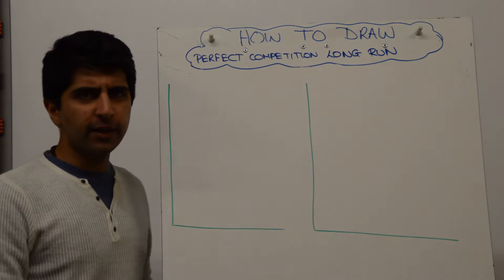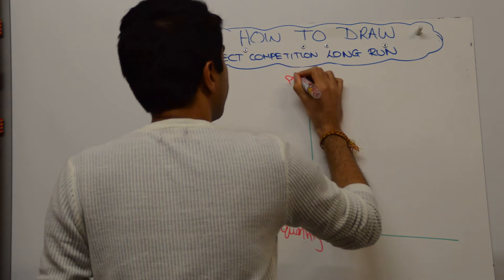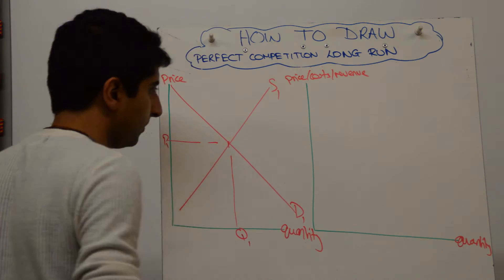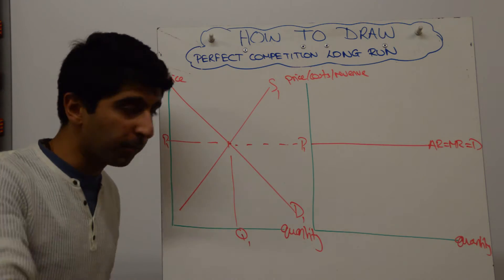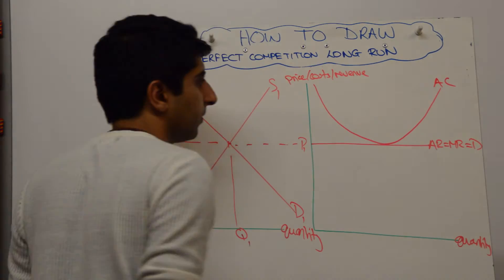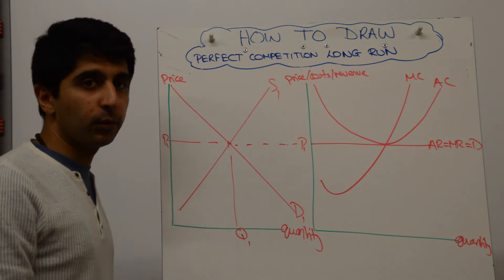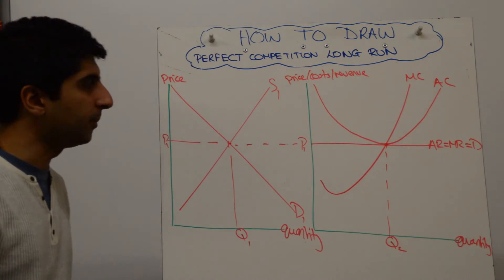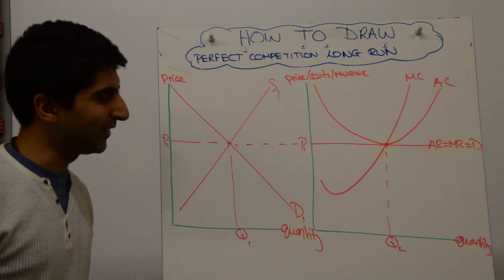Perfect Competition Long Run Equilibrium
Perfect Competition Long Run Equilibrium - How to draw the Perfect Competition Long Run Equilibrium diagram

Perfect Competition Short Run Profit - How to draw the Perfect Competition Short Run Profit diagram